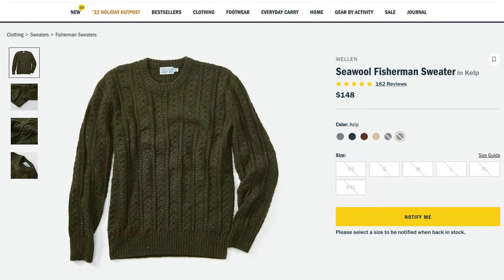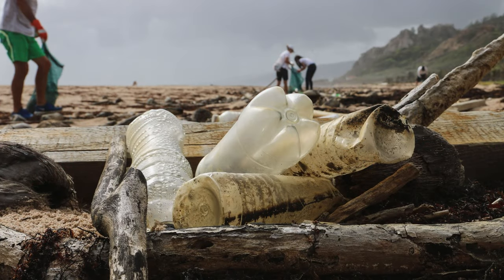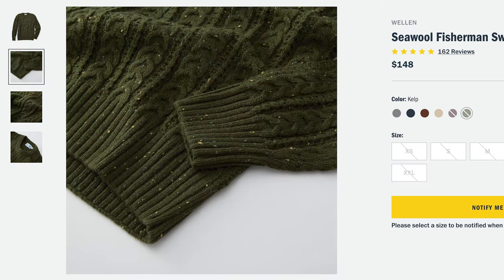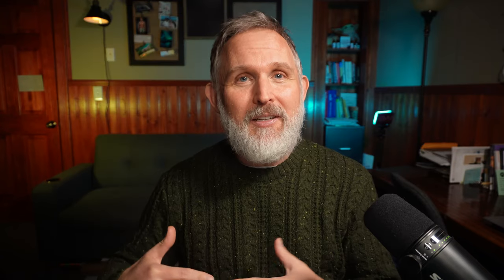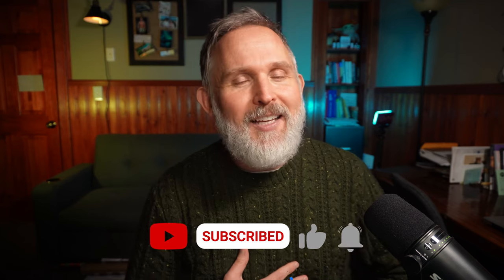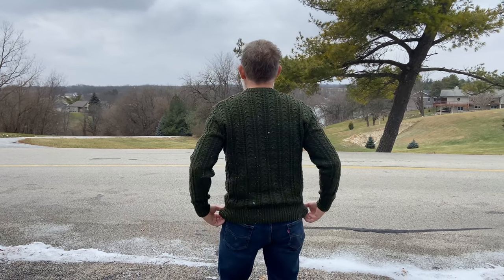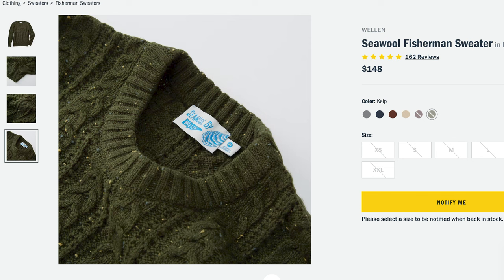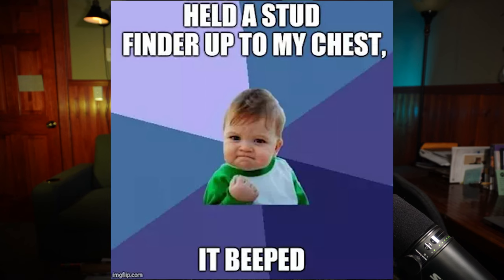Wellen Seawool Fisherman Sweater Review | Is a Recycled Plastic Bottle Sweater Comfortable?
Sure, the Wellen Fisherman Sweater looks great. But can a sweater made out of recycled plastic bottles and crushed oyster shells actually be comfortable?

These are the questions I'm determined to answer in this video.

00:00 - [ About the Wellen Fisherman Sweater ]
02:23 - [ The Good ]
04:36 - [ The Bad ]
06:17 - [ The Bottom Line ]